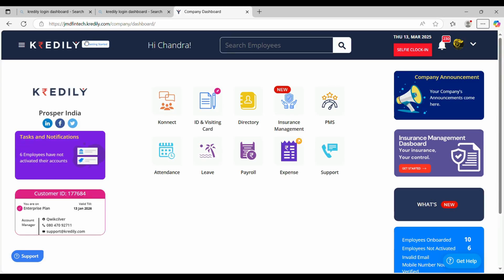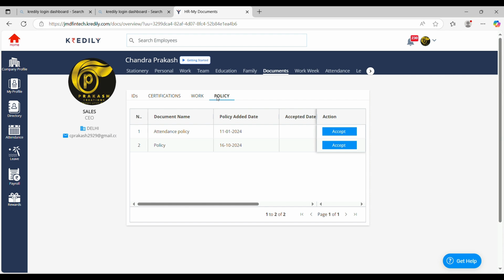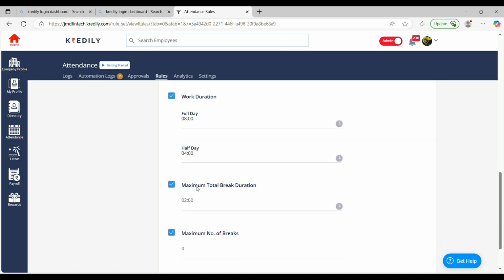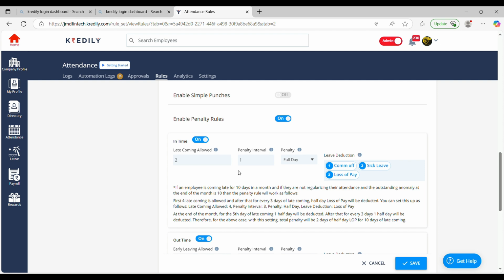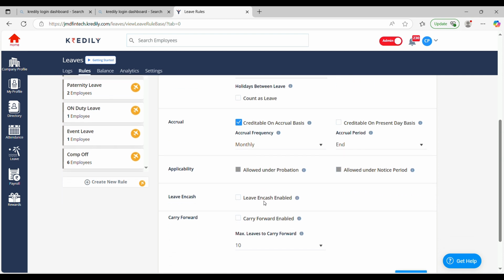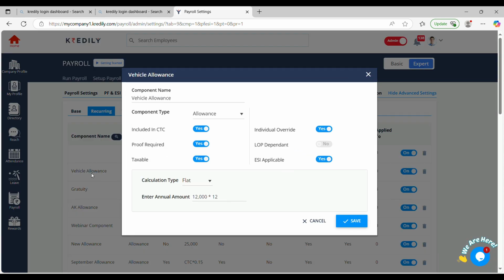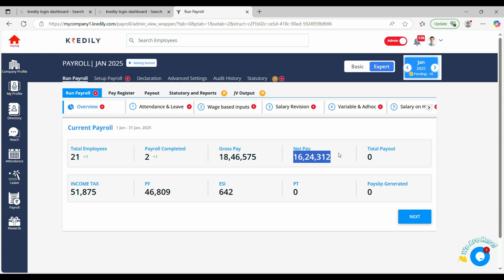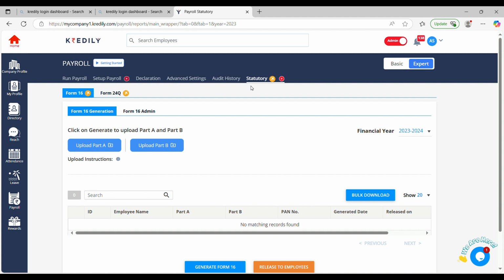Kredily HRMS Demo | Best HR & Payroll Software for Businesses in India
Looking for the best HRMS and payroll software for your business? Watch this Kredily HRMS Demo to see how our all-in-one HR and payroll solution simplifies employee management, payroll processing, attendance tracking, and more!

With Kredily, you get:
✅ Automated Payroll & Compliance
✅ Smart Attendance & Leave Management
✅ Employee Self-Service Portal
✅ Easy Expense & Reimbursement Tracking

Perfect for startups, SMEs, and growing businesses in India!